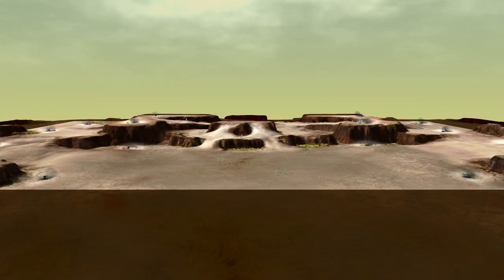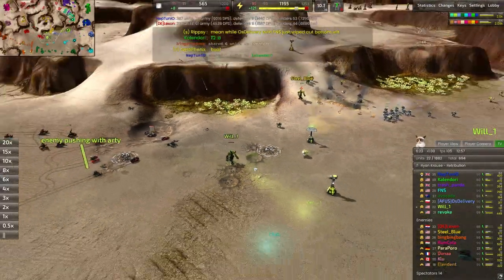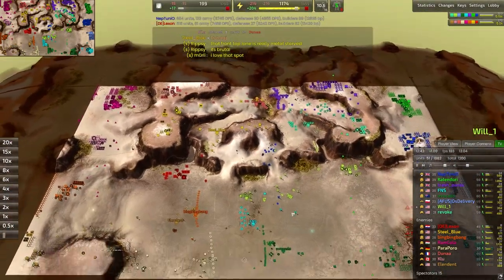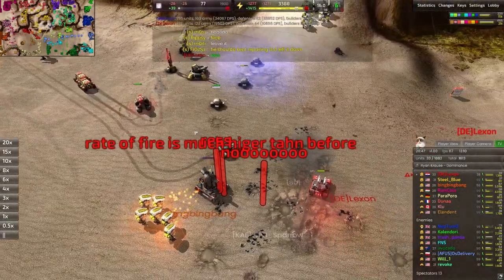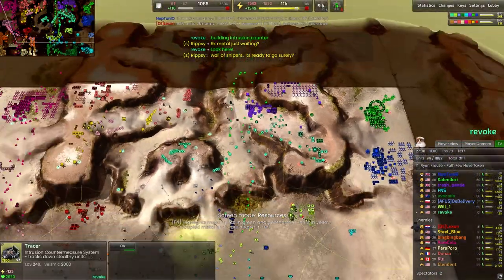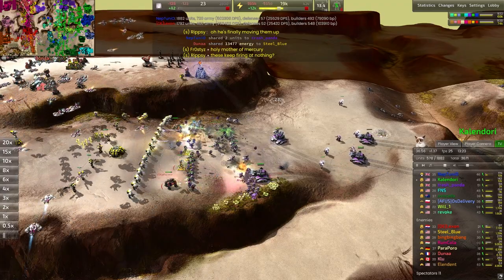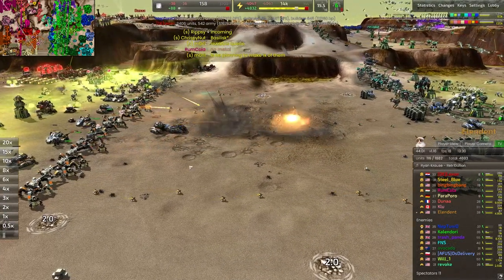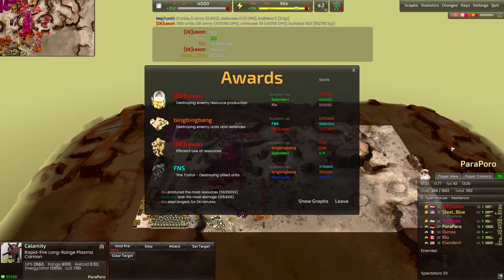PRO level LATEGAME Is SOMETHING ELSE!! - Beyond All Reason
lots to love and lots to learn from these really high level matches!